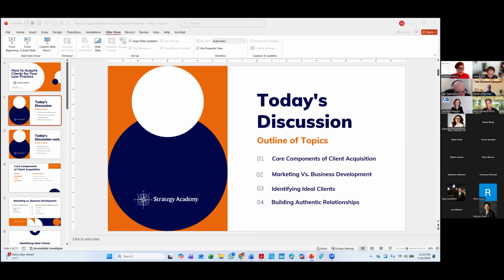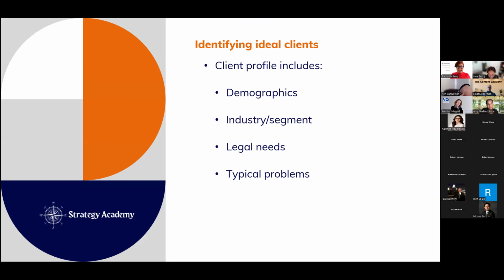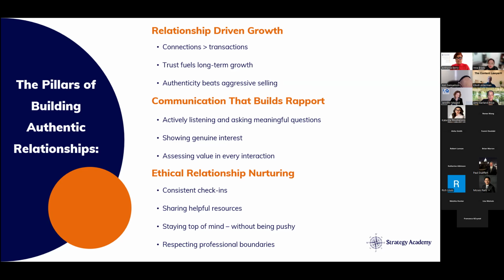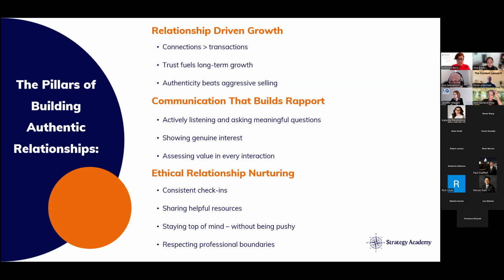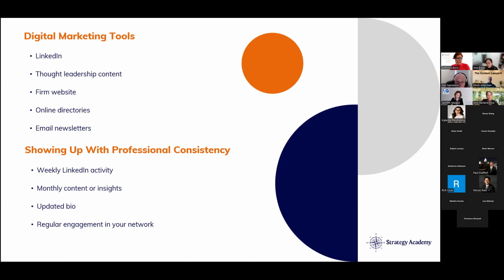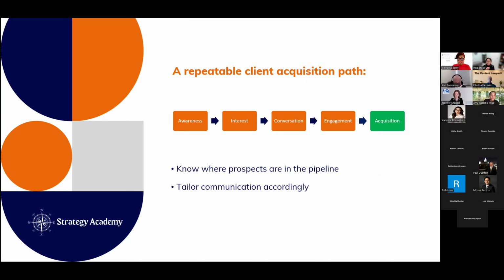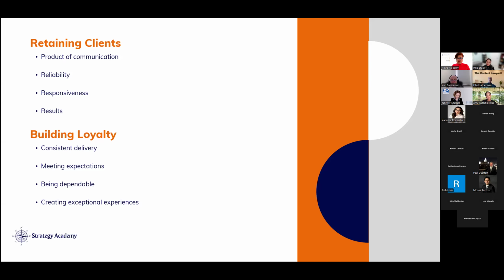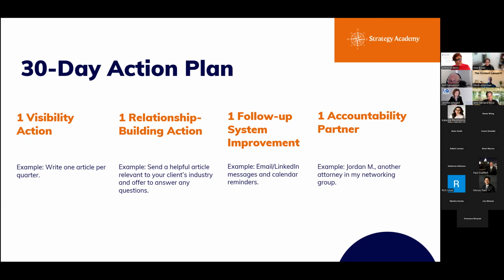How to Acquire Clients for Your Law Practice, by Anthonia Berry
This workshop teaches attorneys how to attract, engage, and retain clients through strategic, relationship driven business development. Rather than relying on chance referrals or sporadic marketing, participants will learn to implement a structured client acquisition process built on visibility, credibility, and trust. The session explores actionable steps for identifying ideal clients, building authentic relationships, leveraging modern marketing tools, and turning connections into paying clients while maintaining professional ethics and long-term client loyalty.